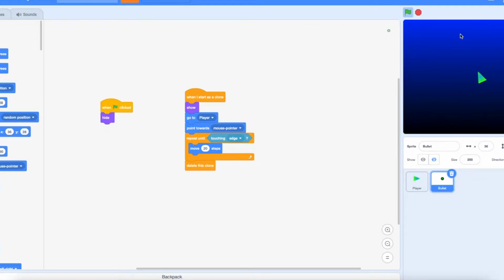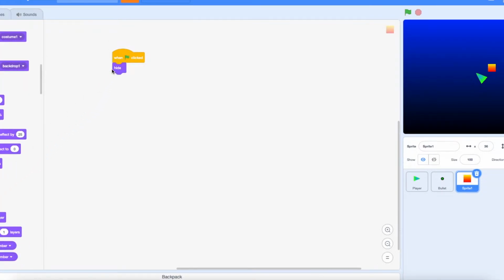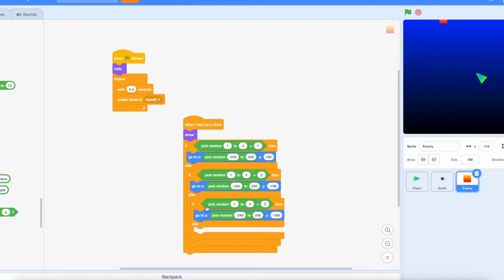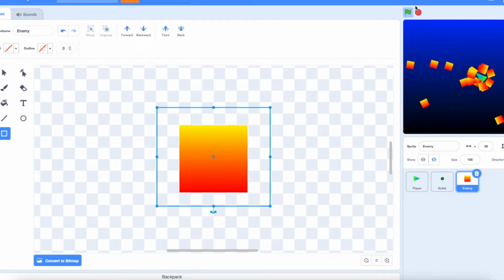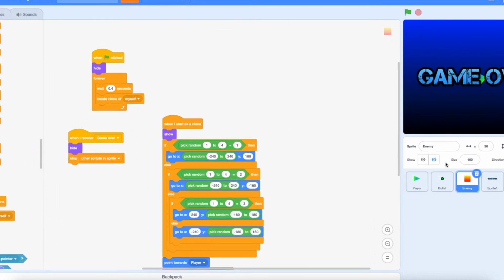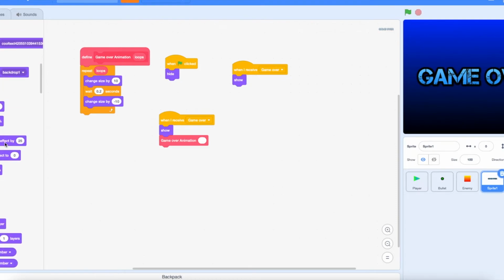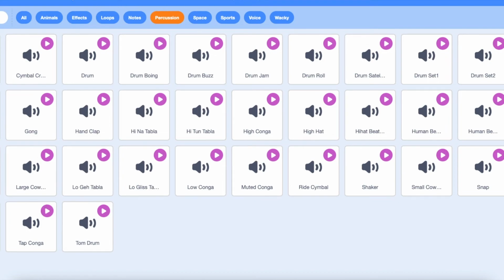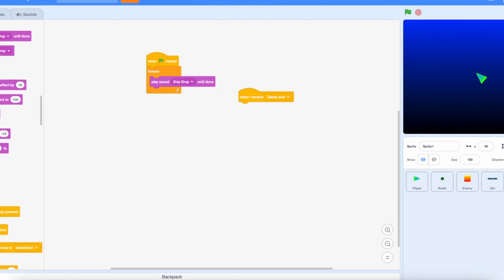Scratch shooter complete beginner tutorial part 2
Hey guys, Today is the final episode of our shooter game!
You are going to learn to create an enemy and a game over screen.